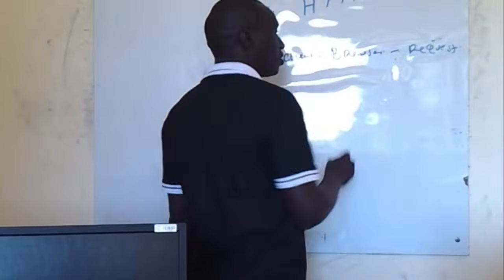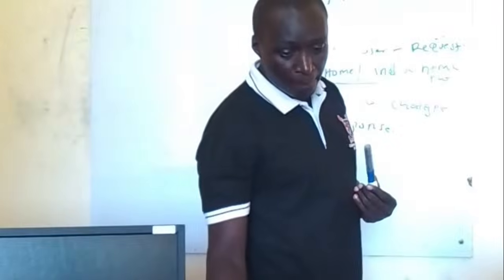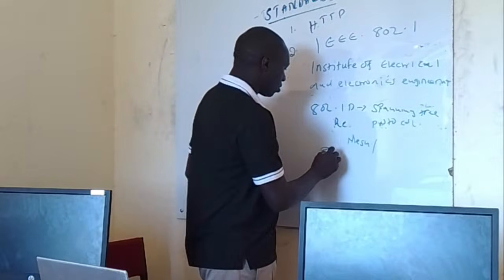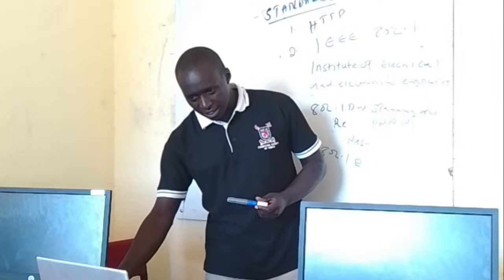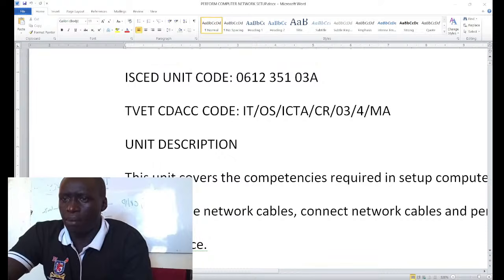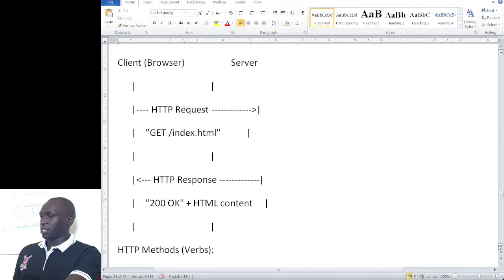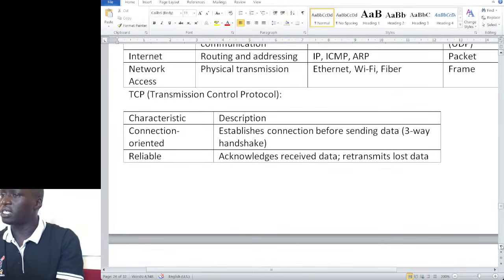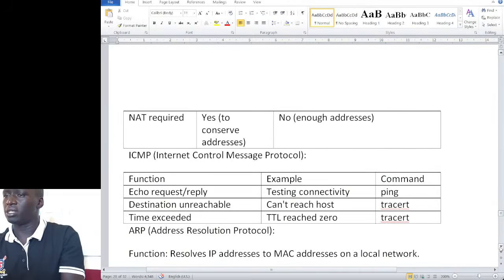Copy of COMPUTER NETWORKING CLASS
PERFORM COMPUTER NETWORK SETUP
ISCED UNIT CODE: 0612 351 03A
TVET CDACC CODE: IT/OS/ICTA/CR/03/4/MA